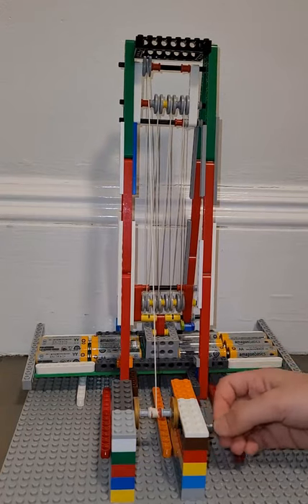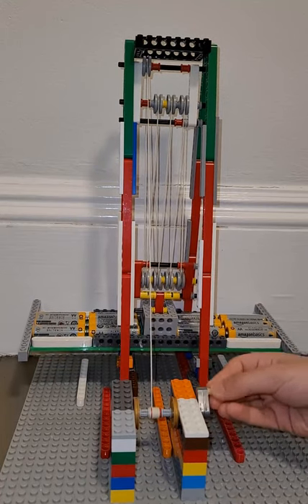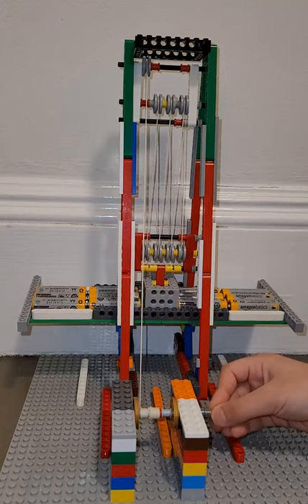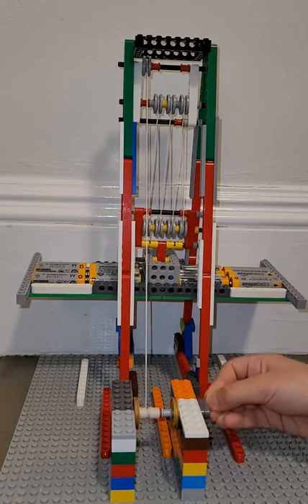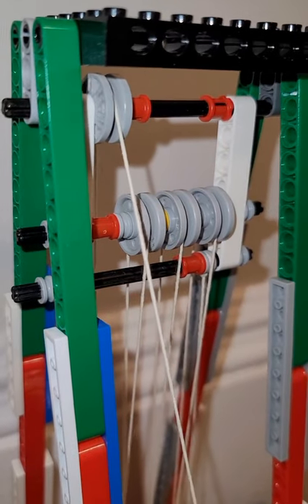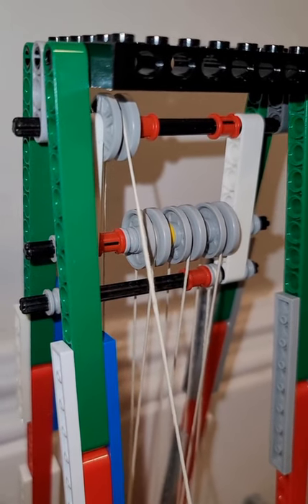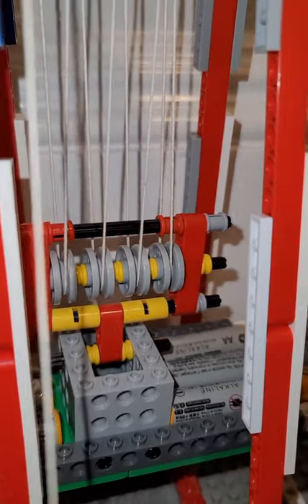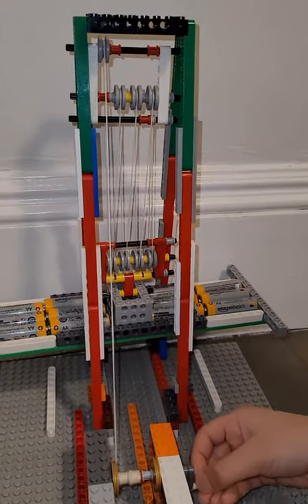Block and Tackle system of pulleys to amplify force for lifting heavy objects